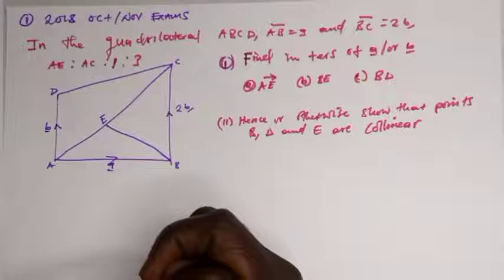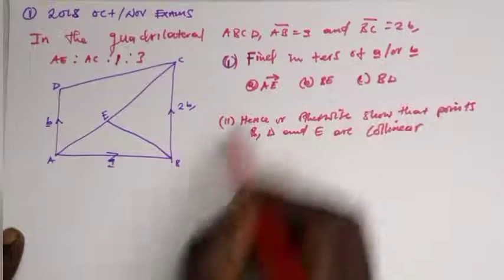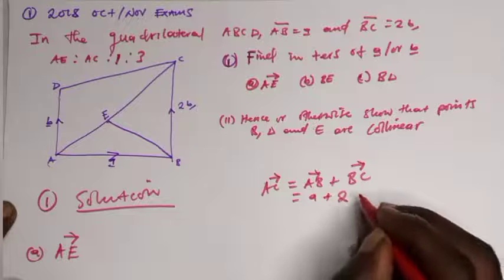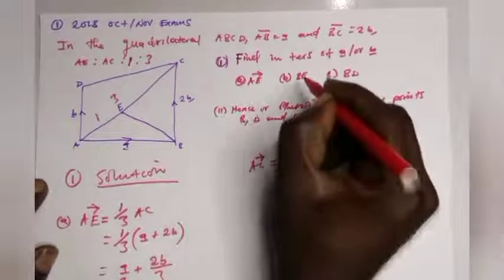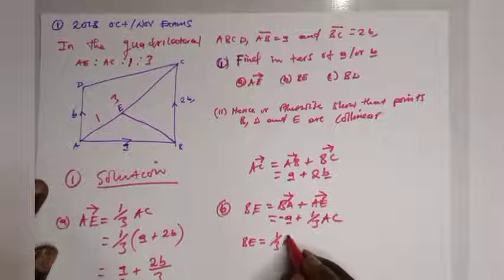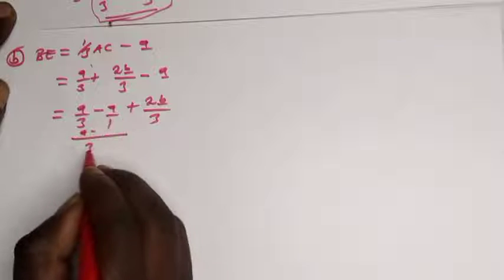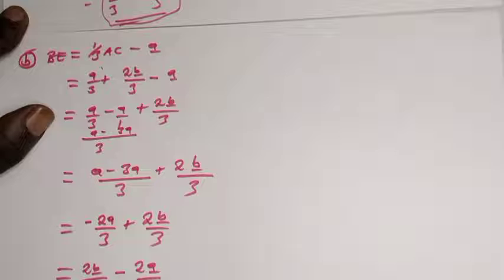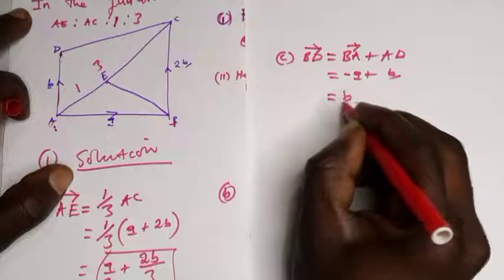2018 maths paper2 ( vectors)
this video is based on how to solve vectors problem and this question was extracted from 2018 Past papers @Mathicalmindsonlinetutor